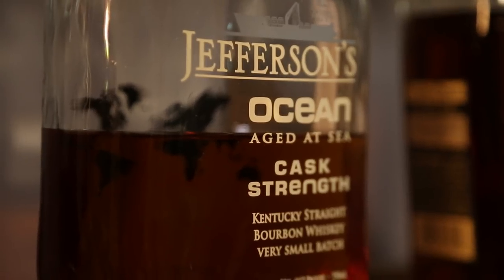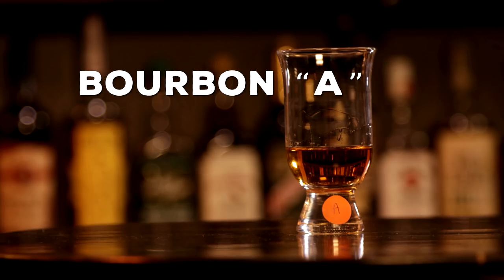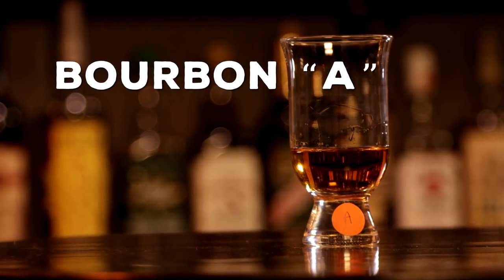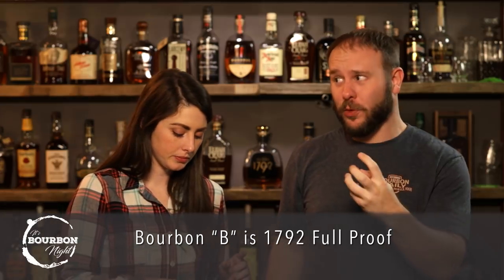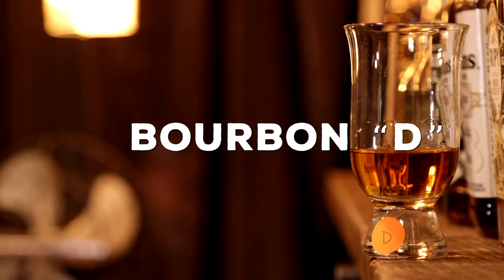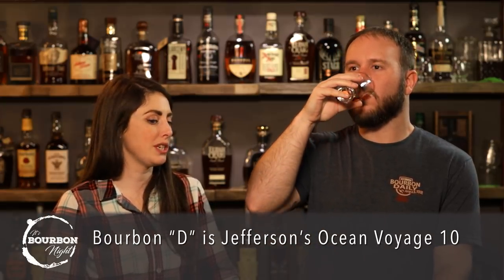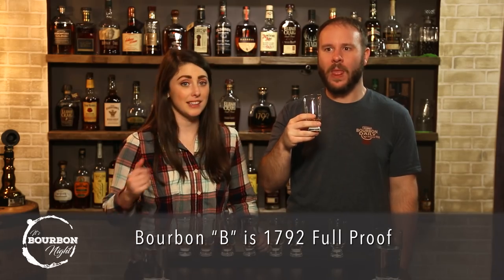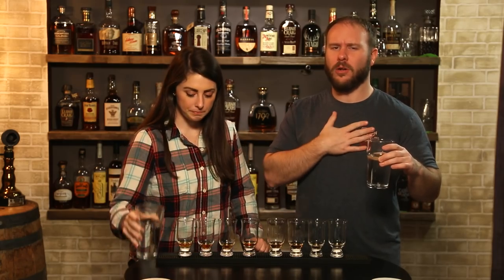Barrel Proof Bourbons Blind Flight #2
Time for our 2nd of 4 blind flights before we do our final winner's round!  This Flight Fight features Jefferson's Ocean  Voyage 10, Elijah Craig B517, 1792 Full Proof and Stagg JR 126.4 proof.  Who will come out on top?  Idunno, watch the video!